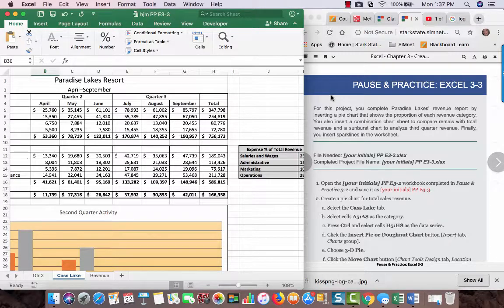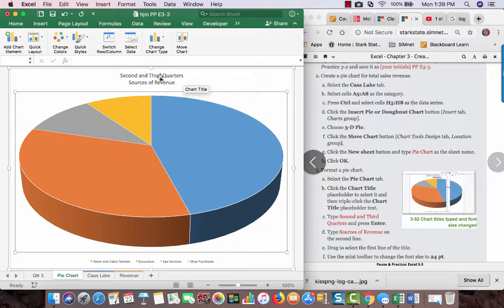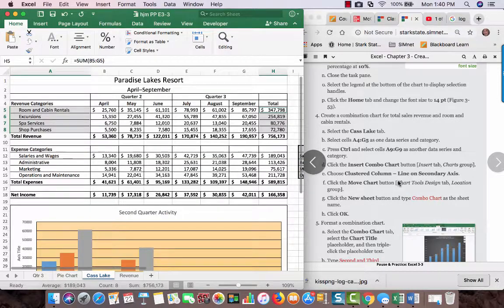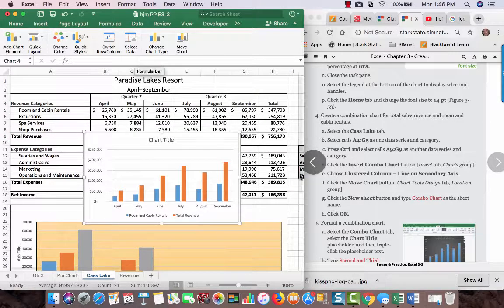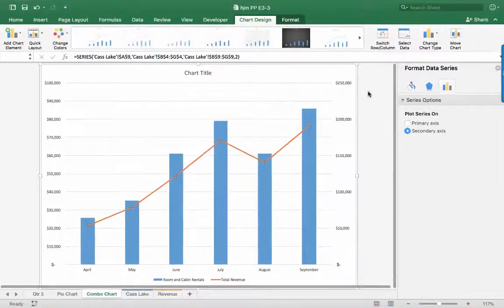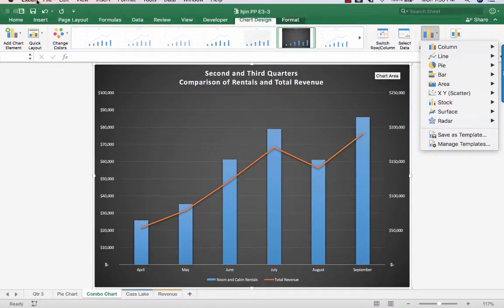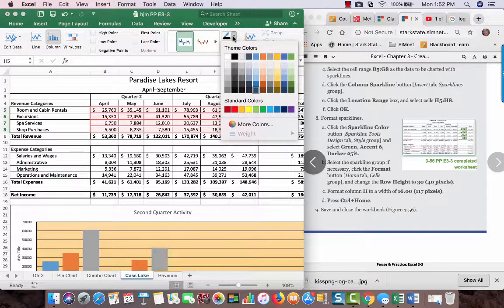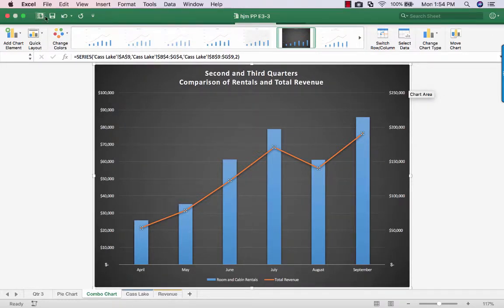Excel Ch 3 PP 3 3